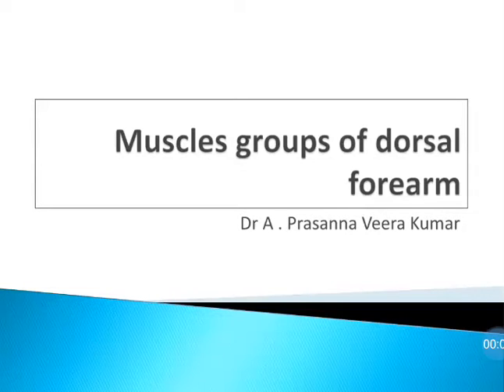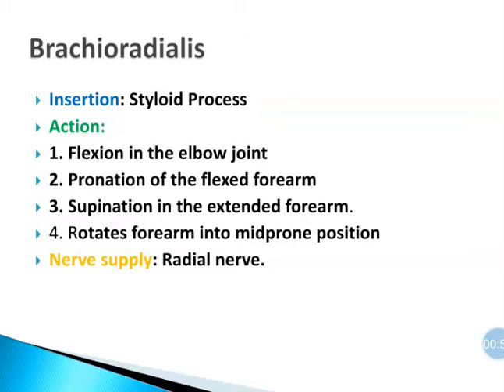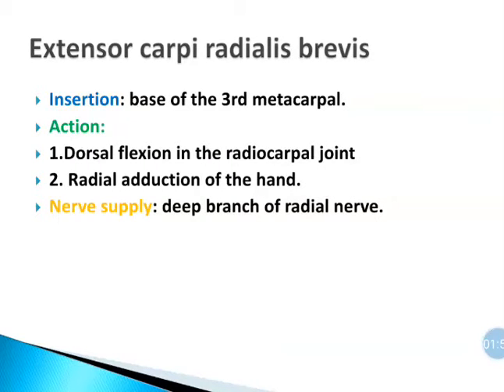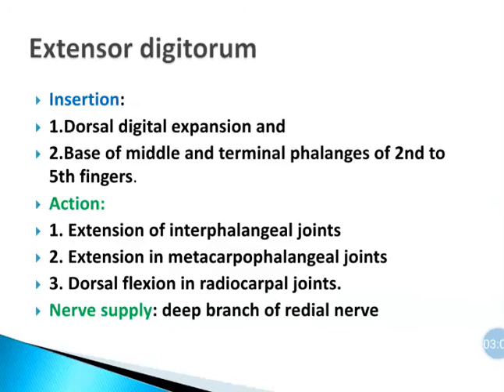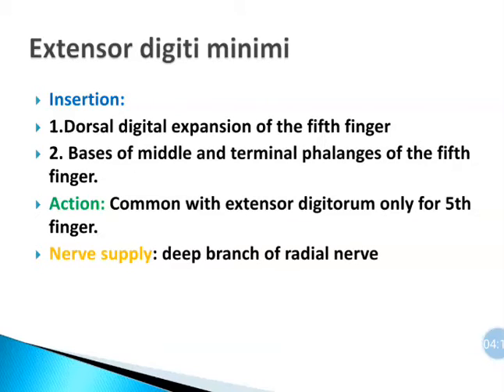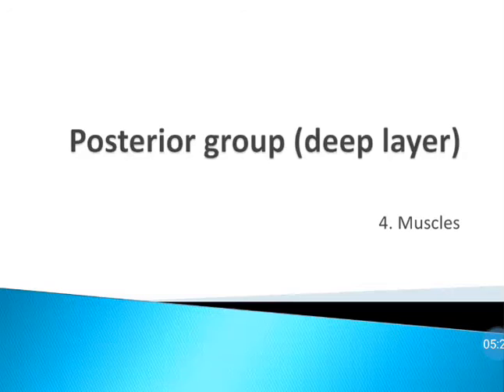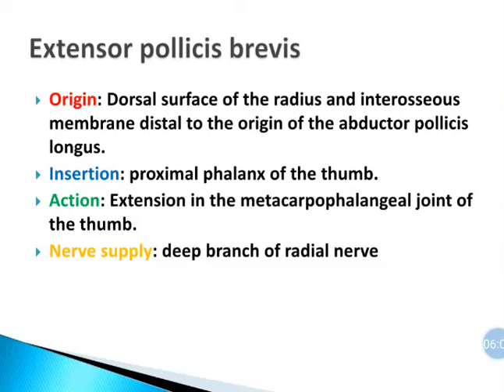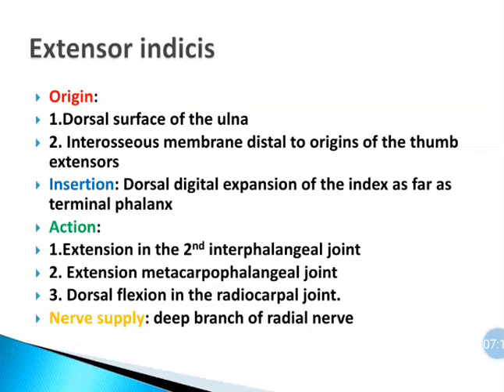15. Muscle groups of dorsal forearm